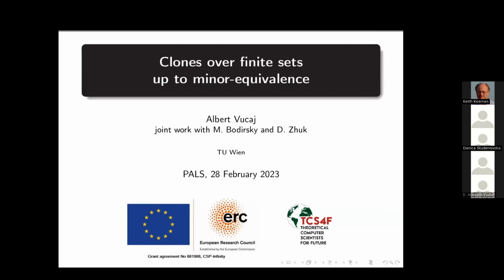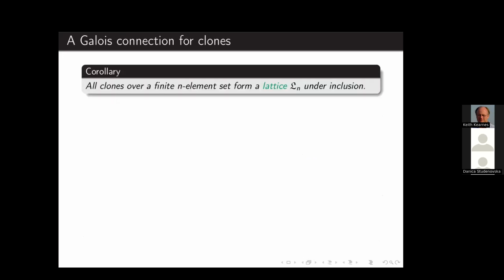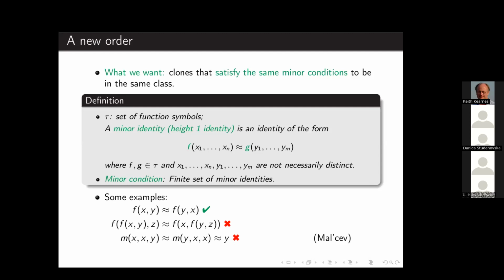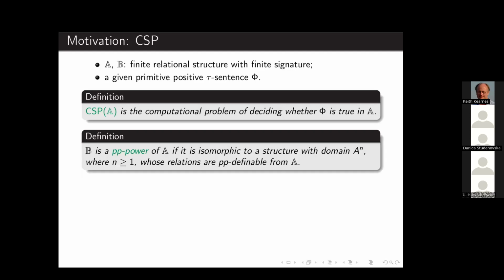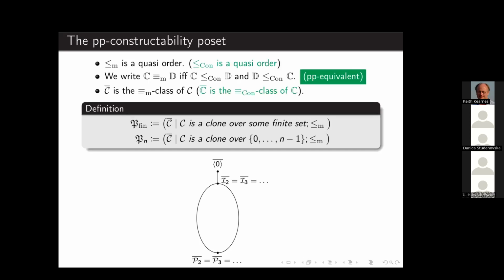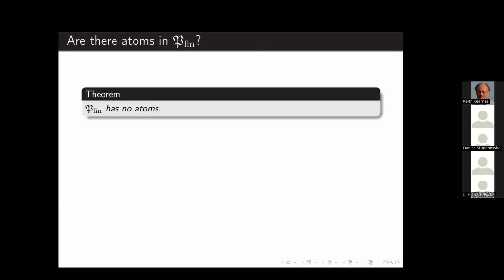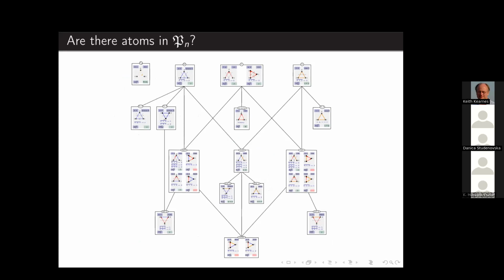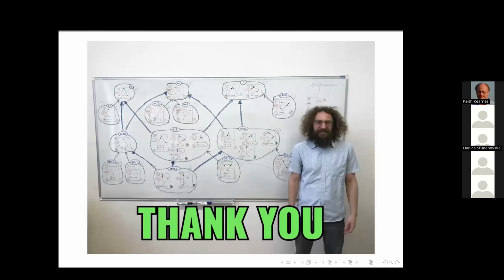PALS 2-28-2023, Albert Vucaj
Clones over finite sets up to minor-equivalence